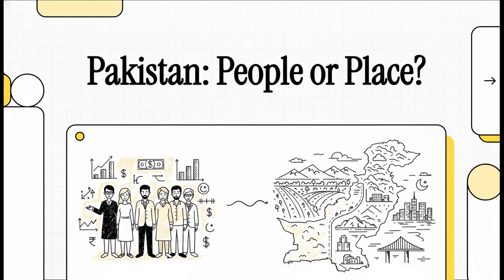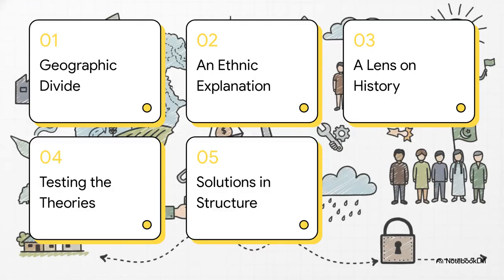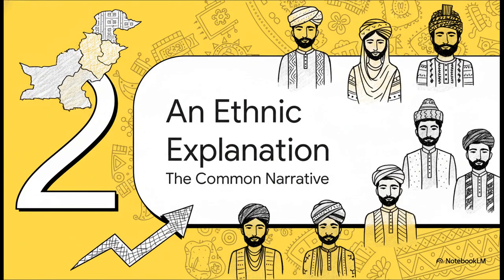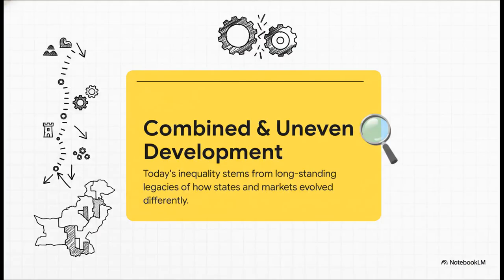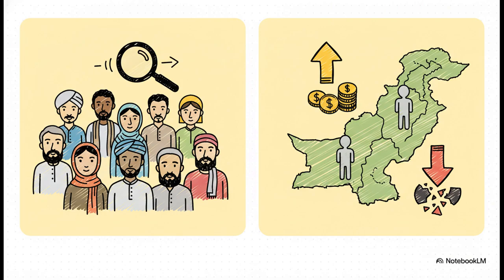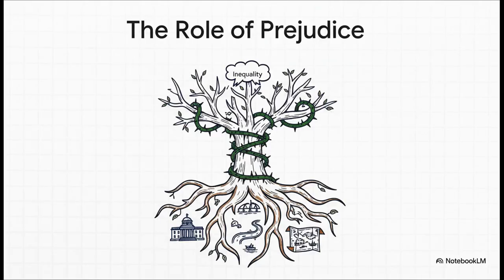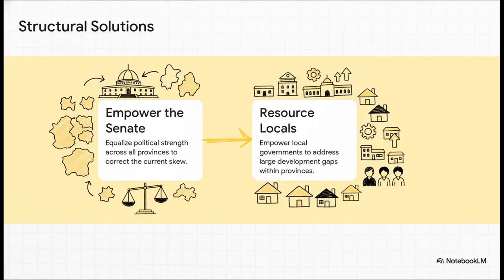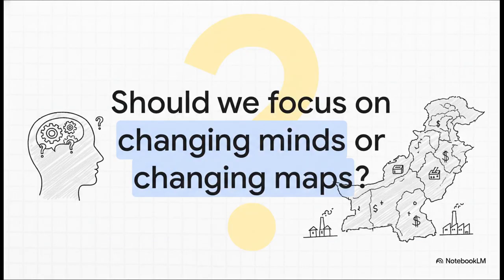Geography vs Ethnicity in Pakistan | Real Cause of Inequality? (CSS/PMS Analysis)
Is inequality in Pakistan caused by ethnic discrimination or uneven geographic development?

In this lecture, we break down:
• Multidimensional Poverty patterns
• Colonial development legacy
• GT Road economic belt
• Balochistan resource extraction model
• 1973 Constitution & geographic quotas
• Senate reform & federal structure

This topic is highly relevant for:
CSS Pakistan Affairs
PMS General Knowledge
Political Science
Current Affairs essays

Learn how to frame this debate critically in exams and interviews.